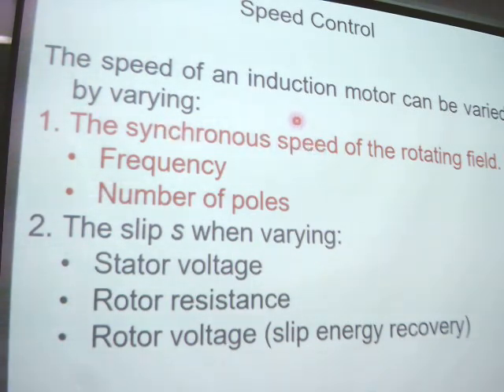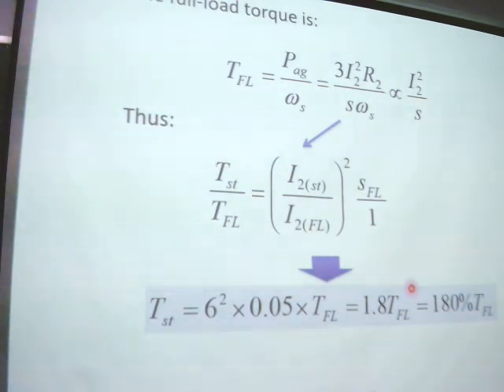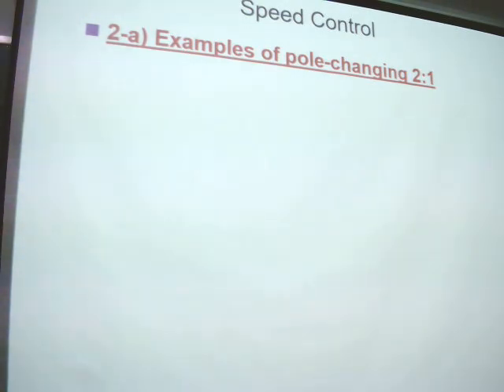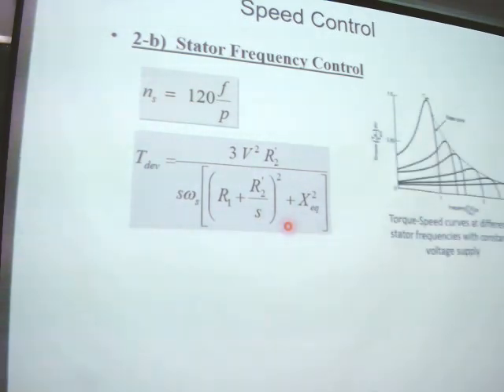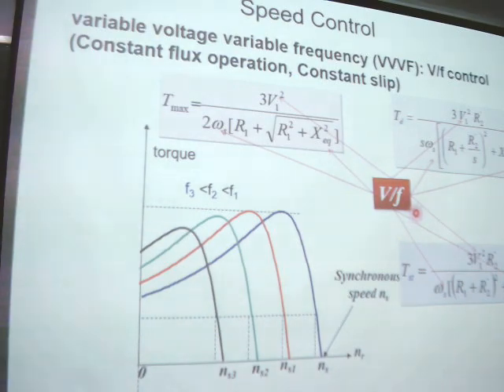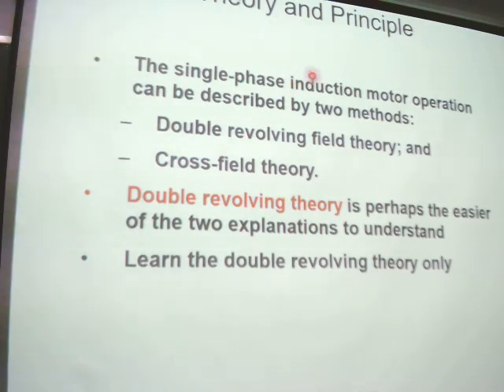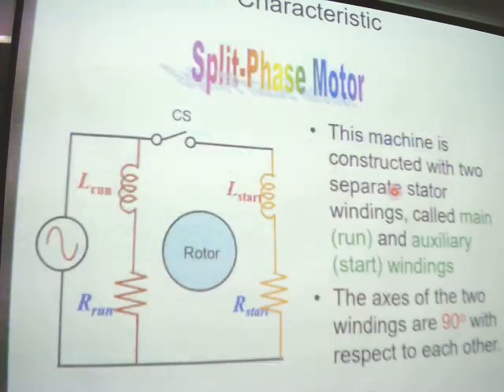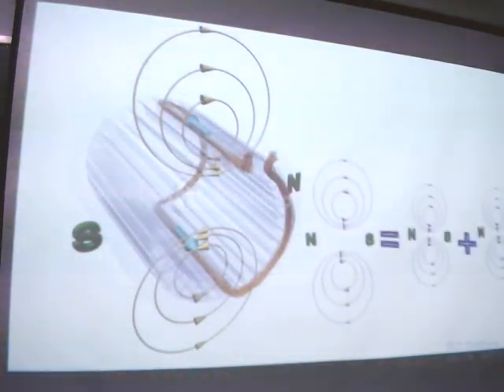Electrical Machinery A(2)-13（27/10）